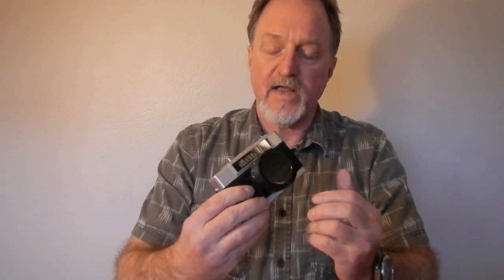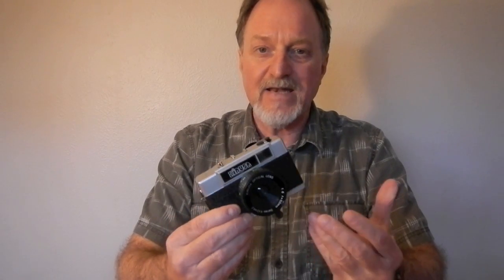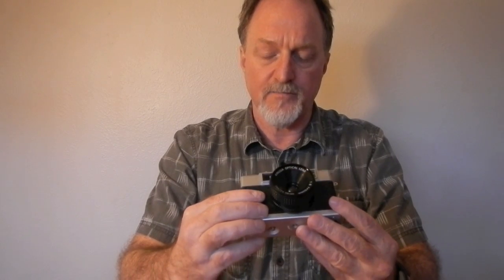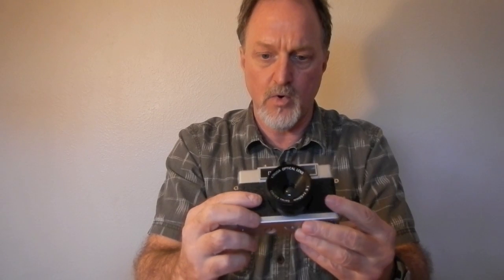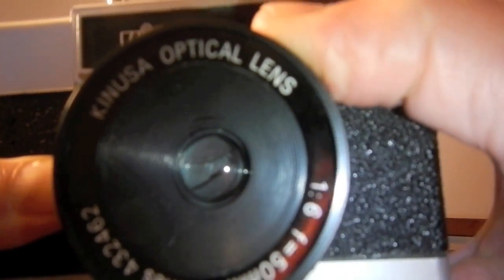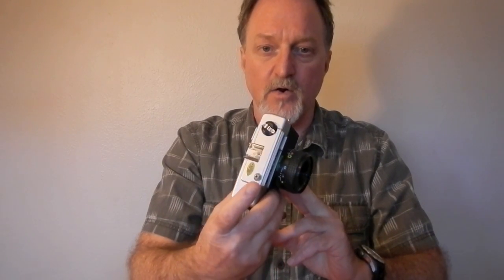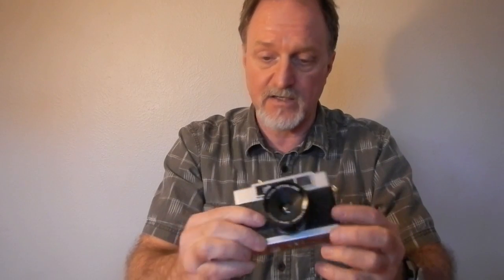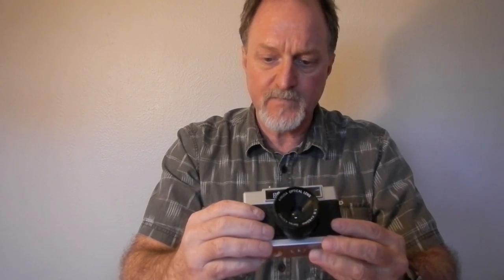52 Cameras: Camera 91 part 1 -- KINUSA 50mm f/6